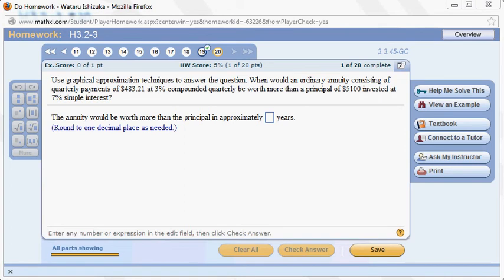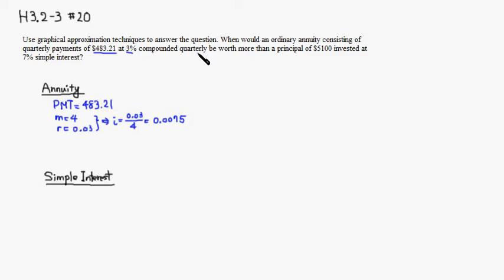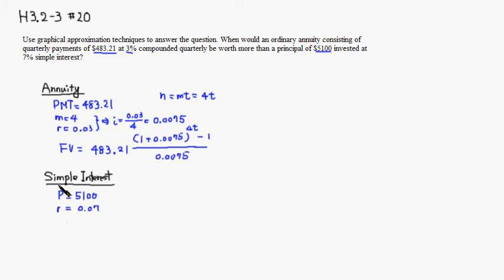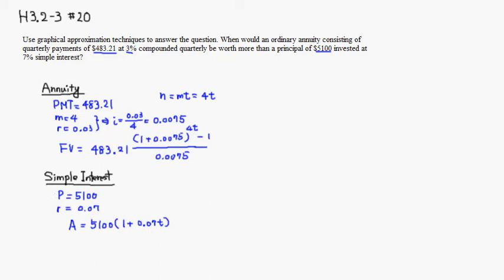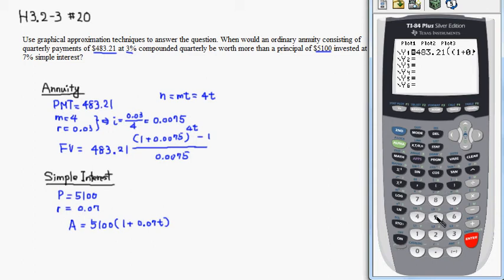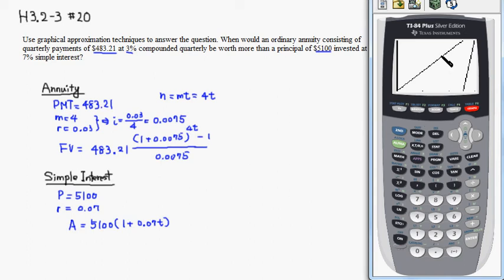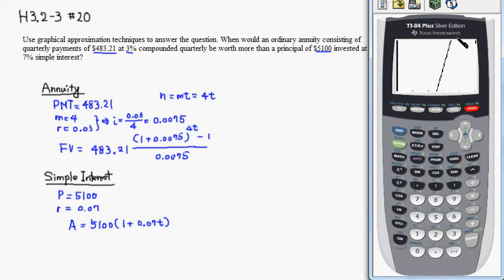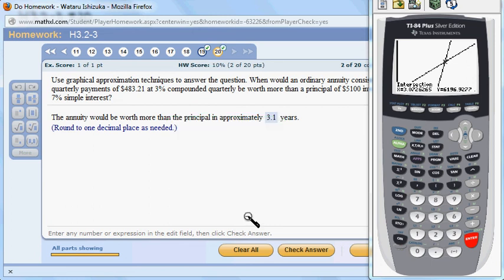MTH107 H3 2 3 #20 Spring 2013